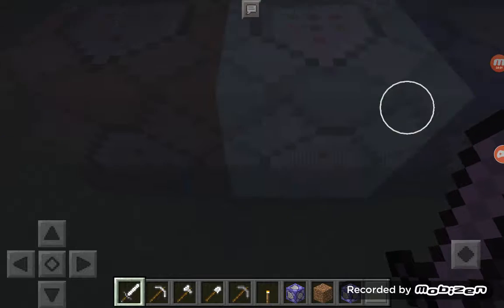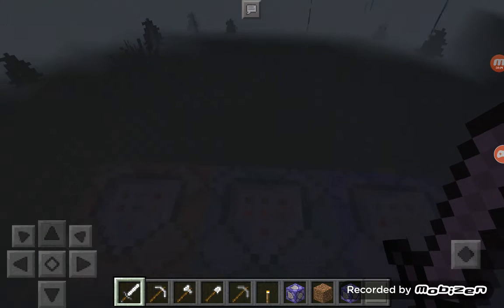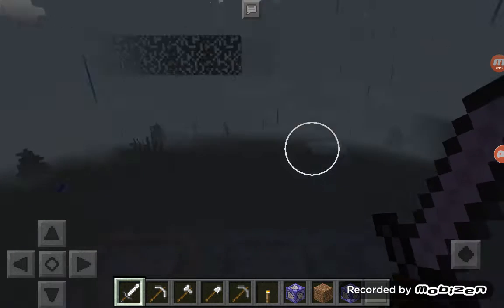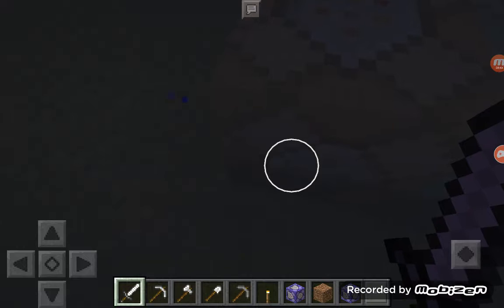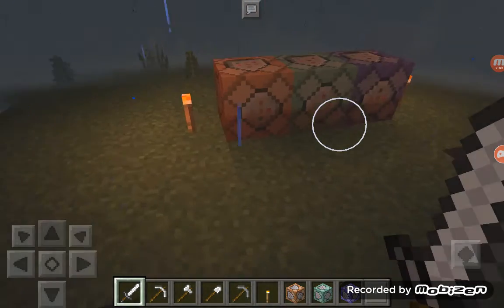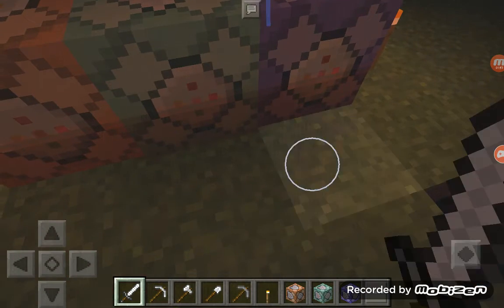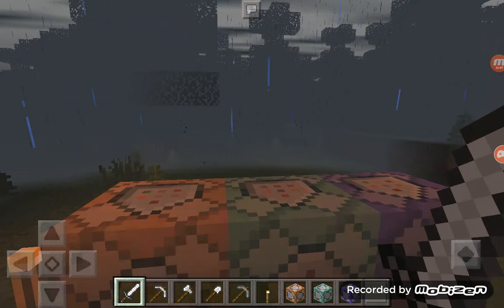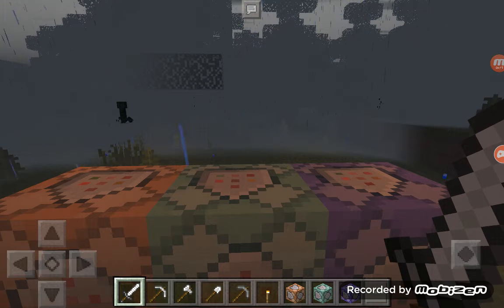✔New Update Today!Minecraft pe(1.0.5).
if you do I will really appreciate it.And put a Thumbs up(👍)if you enjoy and
if you like the song.